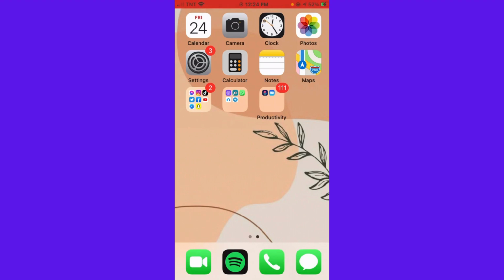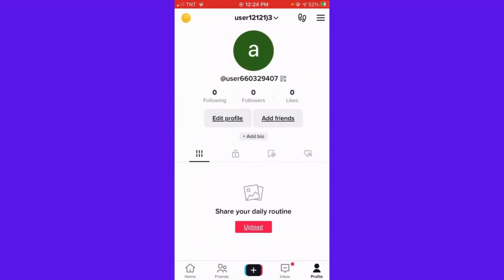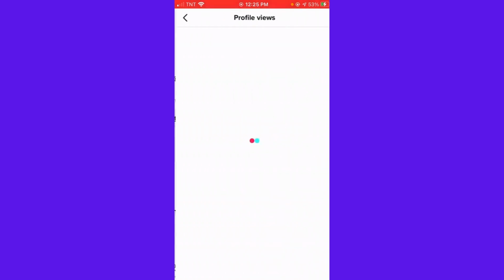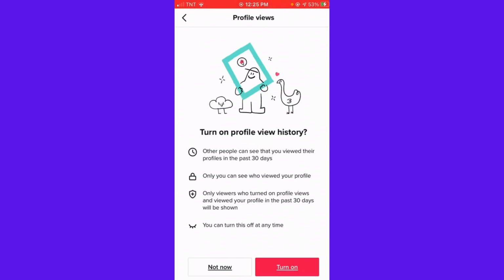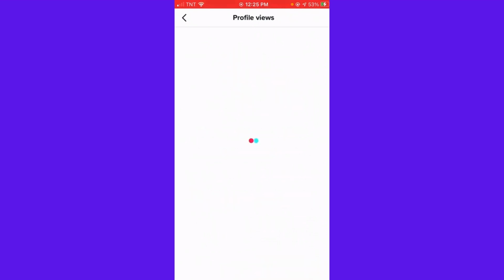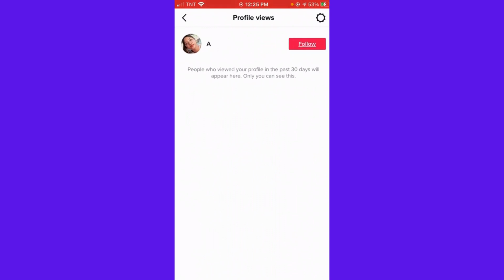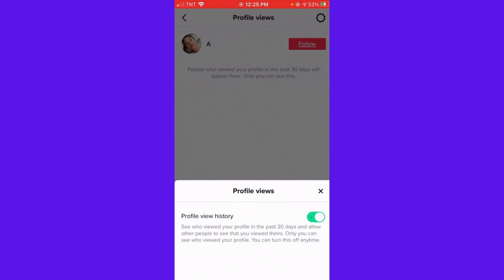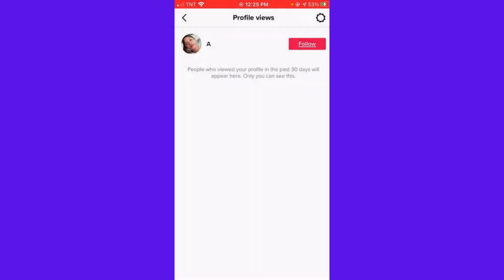How To Turn On Profile Views On TikTok! (2023)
How To Turn On Profile Views On TikTok! (2023). Here is exactly How To Turn On Profile Views On TikTok! (2023). Step by step instructions on how to turn on profile views on tiktok with the new tiktok update in 2023. 💭 Have a question about this tutorial?